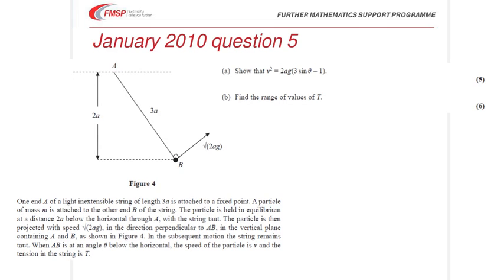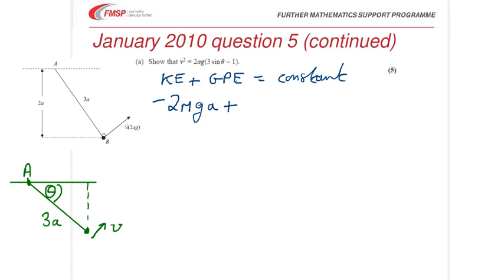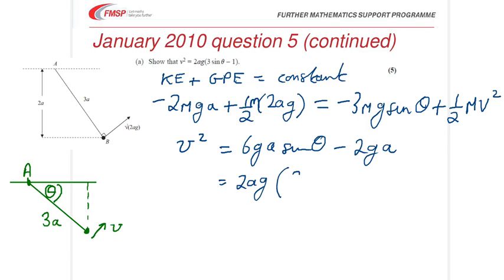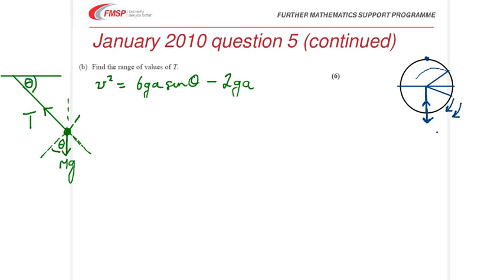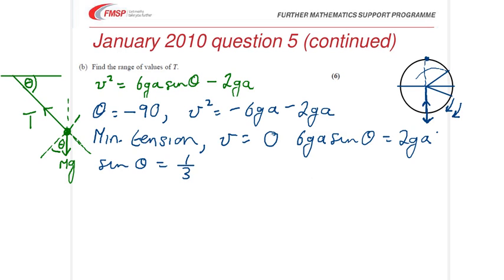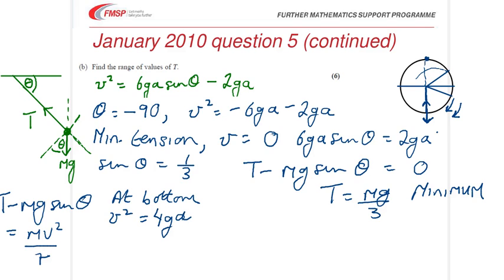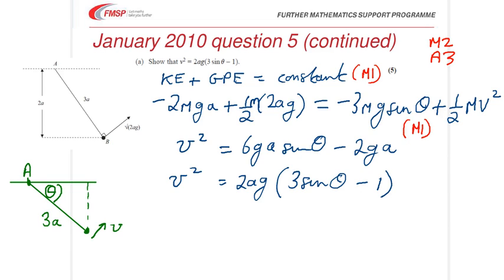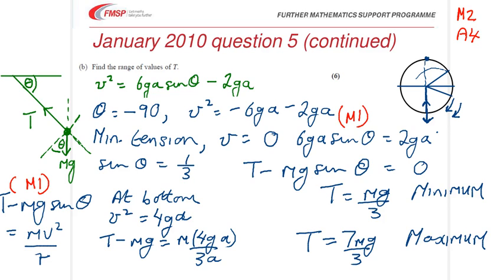EDX M3 JAN 2010 Q5 VERT CIRCLES